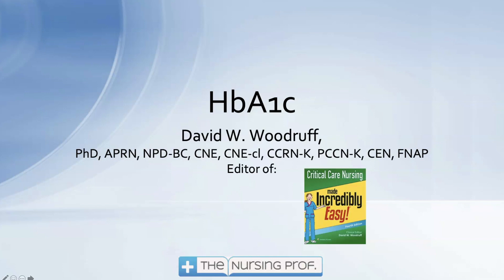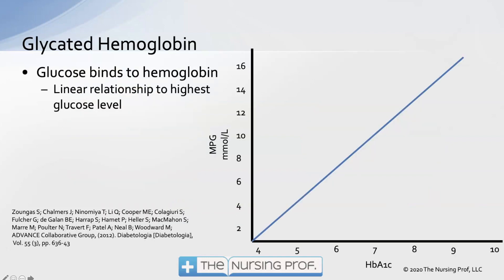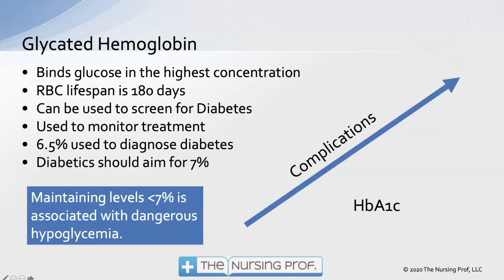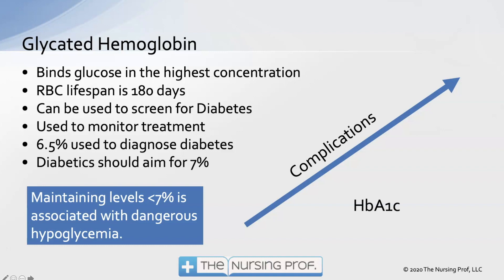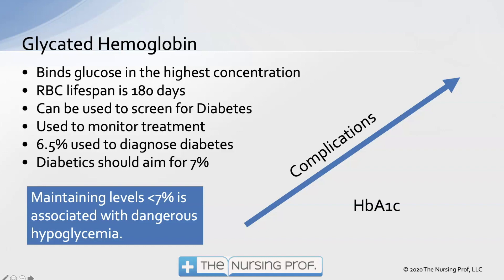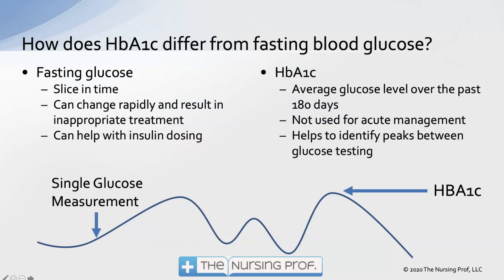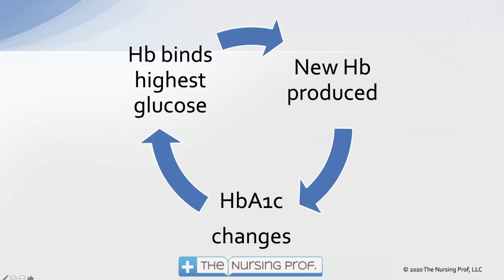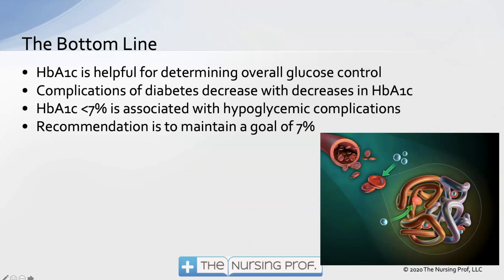HbA1C Description and Uses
In this short video we explore the HbA1c and its use in nursing care.